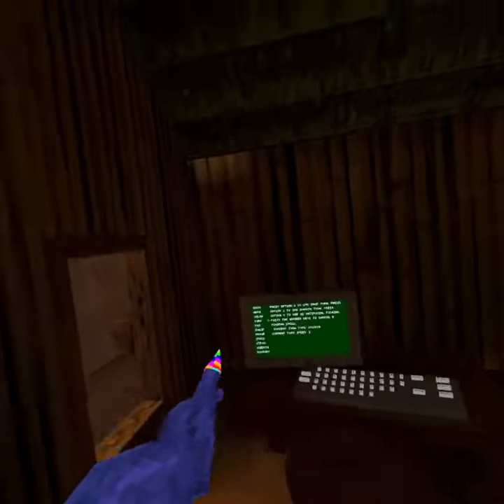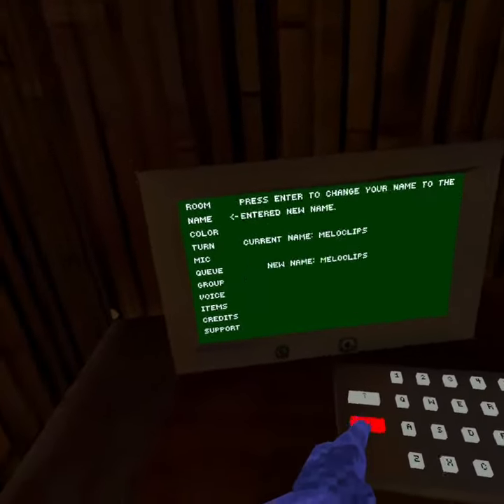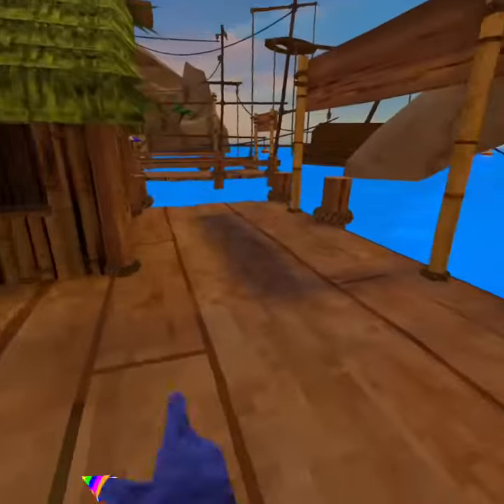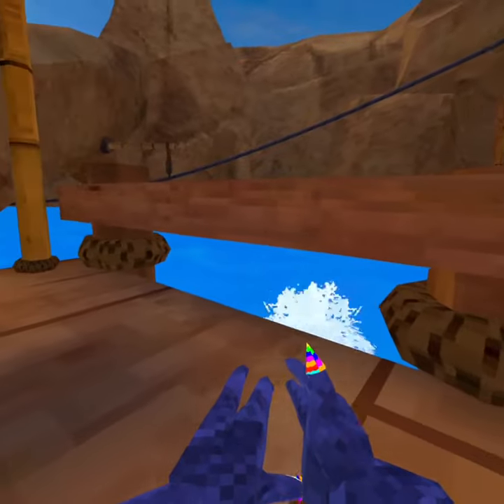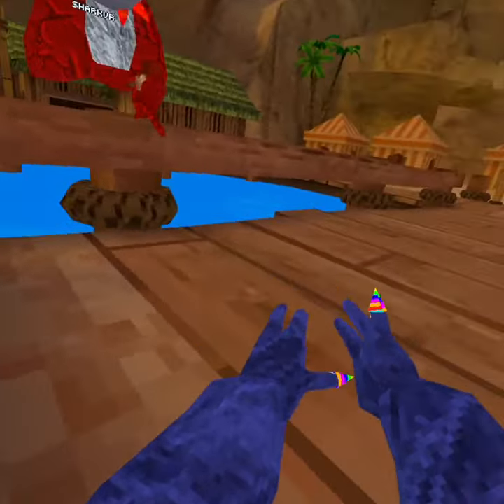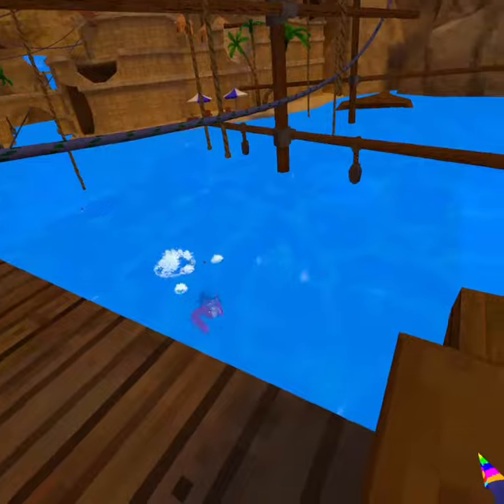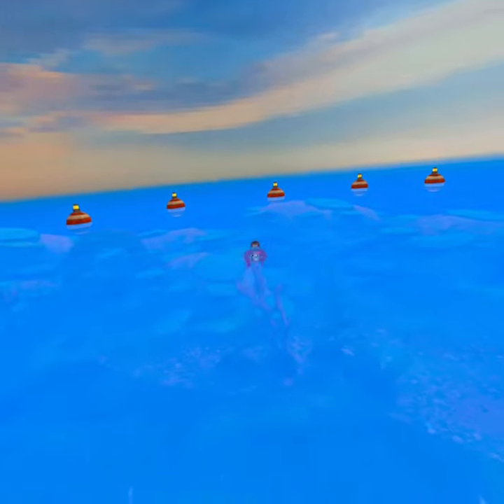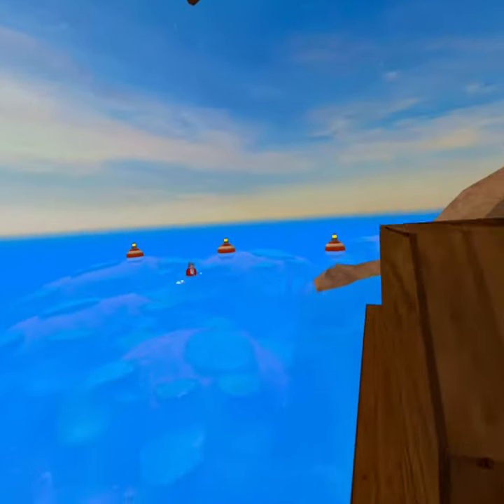How to water bend in gorilla tag!